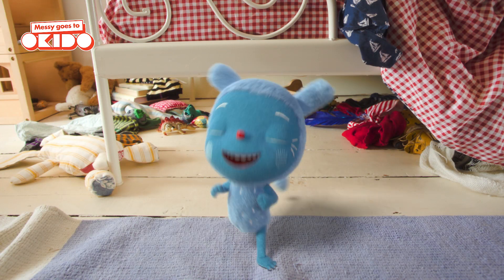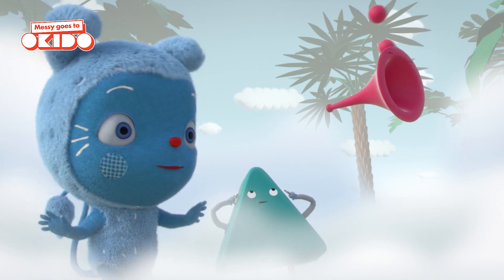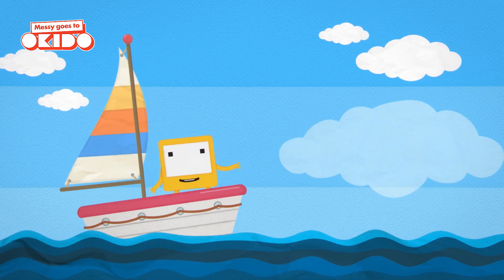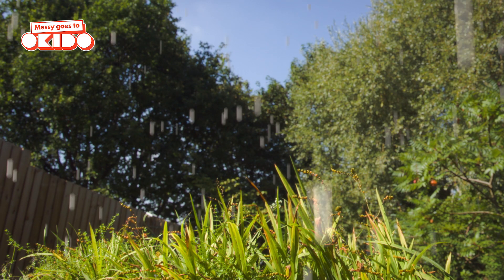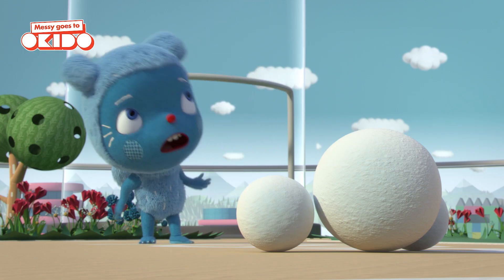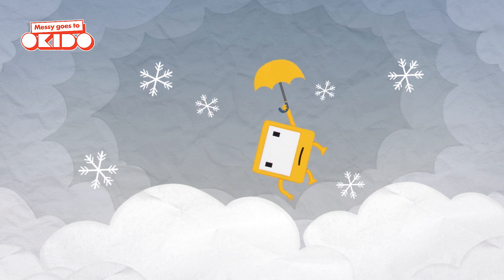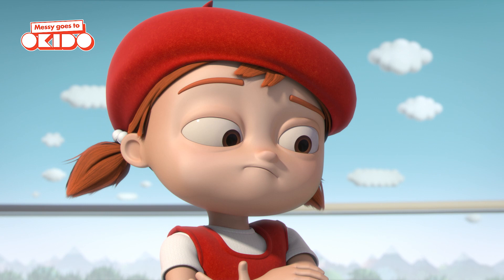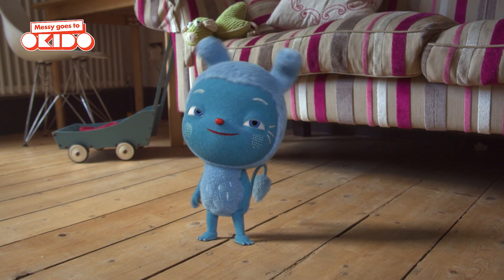*WEATHER BEST BITS* | Compilation | Messy Goes To OKIDO| Cartoons For Kids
*WEATHER BEST BITS* - A 5 minute Messy Goes To OKIDO Compilation